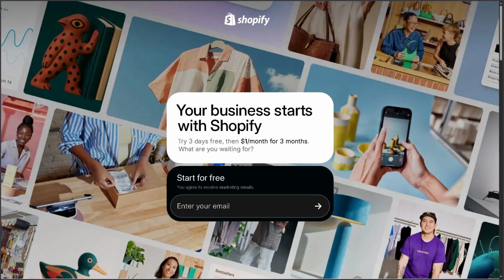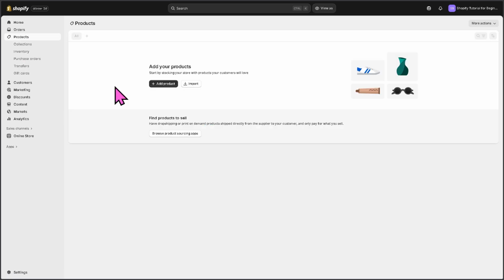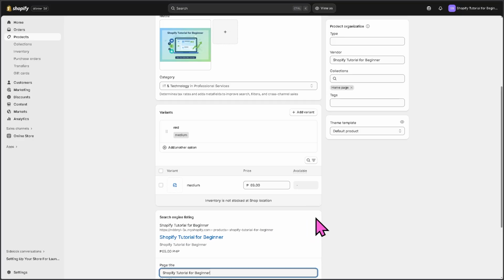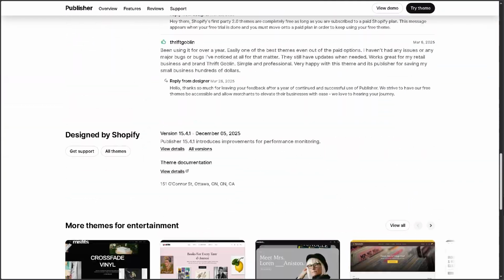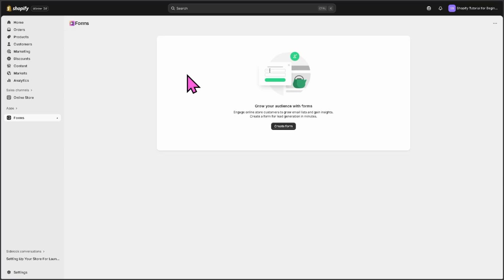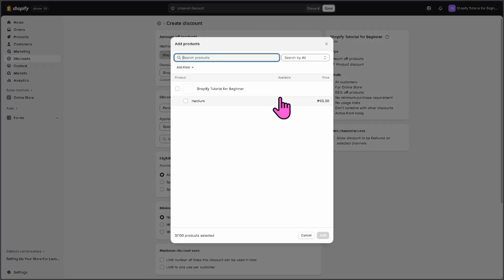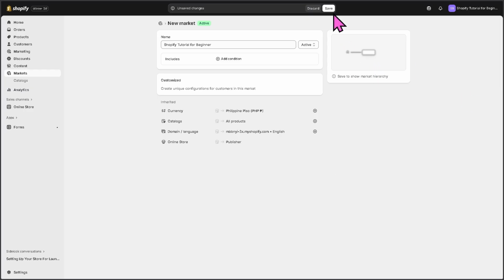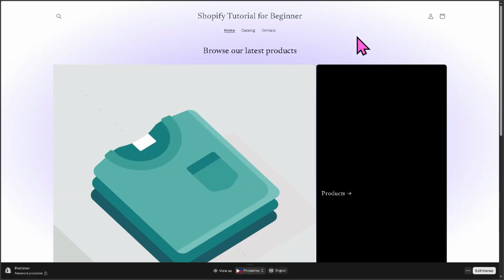Shopify Tutorial for Beginners 2026 (Step By Step)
Shopify Tutorial for Beginners (Step By Step)

(You'll get a 3 Day trial, and then you'll get an extended trial for $1/month for 3 Months)

☑ Watched the video
☐ Liked?